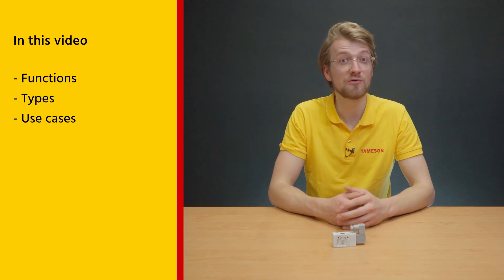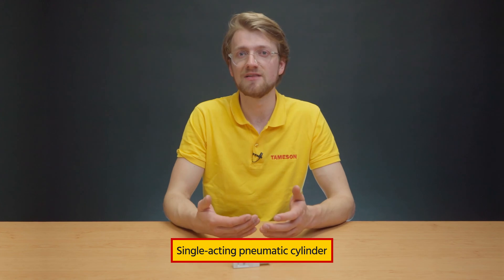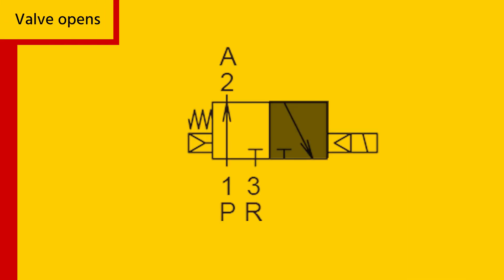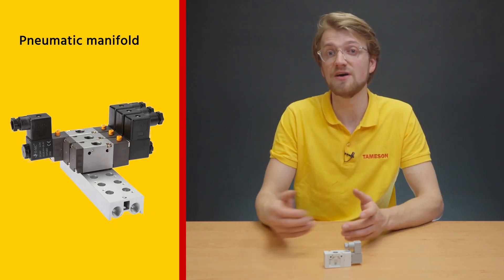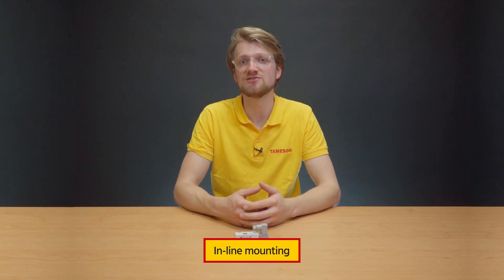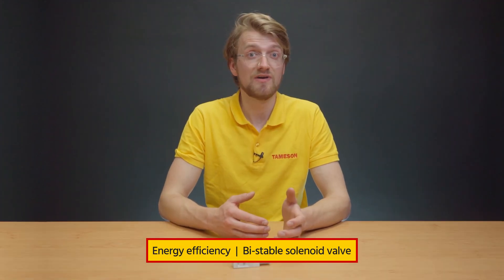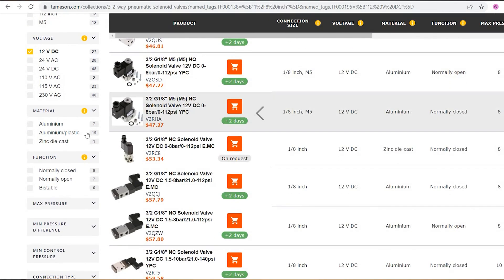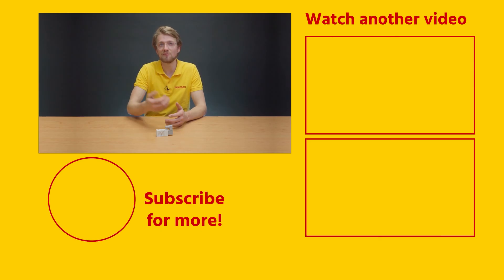3/2-Way Pneumatic Solenoid Valve Explained | Tameson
In this video, Barend talks about 3/2-way pneumatic solenoid valves. He explains their basic functionality, different types, and some common applications where they are used.
Time codes:
00:00 - Intro
00:13 - What is a 3/2-way pneumatic solenoid valve?
00:52 - Applications
01:44 - Circuit functions
03:05 - Selecting a valve
05:11 - Searching on the Tameson website
06:27 - Outro

TAMESON NEWSLETTER SUBSCRIPTION:
Hi, I’m Barend from Tameson, and today we're going to talk about 3/2-way pneumatic solenoid valves. We will cover their basic functionality, different types, and some common applications where they are used.

A 3/2-way pneumatic solenoid valve is a directional control valve that controls air or gas flow in pneumatic systems. It can be broken down into three main components: the valve, the solenoid, and the pneumatic system. The "3/2" designation means that the valve has three ports (inlet, outlet, and exhaust) and two positions (open and closed).

In one position, the inlet is connected to the outlet while the exhaust is blocked. In the other position, the inlet is blocked while the outlet is connected to the exhaust. The solenoid allows the valve to be controlled remotely and with a high degree of precision.

With a spring return mechanism, a 3/2-way pneumatic solenoid valve controls single-acting devices such as pneumatic cylinders, actuators, and grippers.
If you have a single-acting pneumatic cylinder, you can use a 3/2-way solenoid valve to control the flow of compressed air to control the operation of the cylinder.
They can also control single-acting pneumatic grippers. When the solenoid is energized, the valve connects the inlet port to the gripper, allowing air to flow in, causing the gripping action. When the solenoid is de-energized, the valve exhausts the air from the gripper to the exhaust port, and the internal spring returns the gripper to its open position.

A 3/2-way solenoid valve is unsuitable for double-acting devices or applications requiring independent control of both device directions. A 4/2 or 5/2-way valve would be a better choice in such cases.

Next, let's see the circuit functions of a 3/2-way pneumatic solenoid valve. As mentioned, the valve can be either open or closed. When the valve opens, air flows from the inlet (P, 1) to the outlet (A, 2) to the connected component. When the valve is closed, air flows from the outlet (A, 2) to the exhaust (R, 3).

3/2-way pneumatic solenoid valves can be monostable or bistable.
Monostable means the valve has one stable state and requires power to change to another. Mono-stable 3/2-way valves can be Normally Closed or Normally Open. A valve that is closed with no power is considered normally closed, and one that is open with no power, is called normally open.
Bistable means the valve has two stable states, can hold either without continuous power, and just uses power for a short period of time to switch between states.

Hence, the different functions of the 3/2-way pneumatic solenoid valve are:
3/2-way mono-stable normally closed
3/2-way mono-stable normally open, and,
3/2-way bi-stable